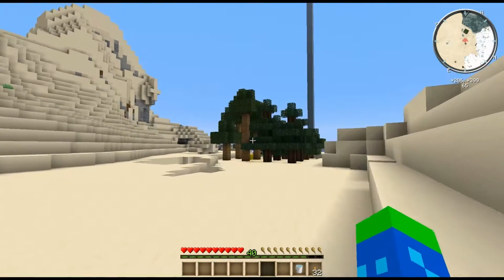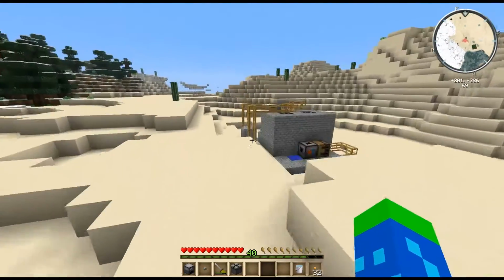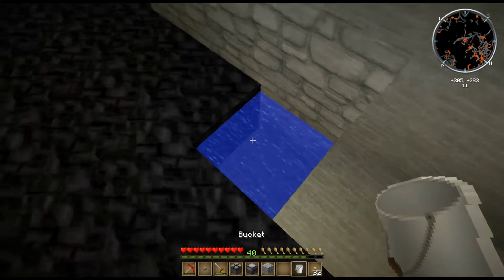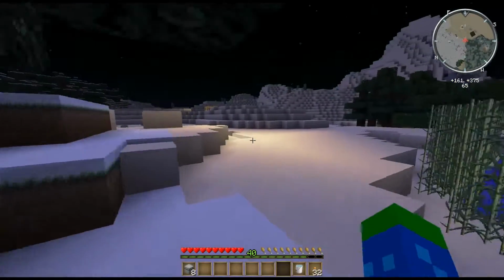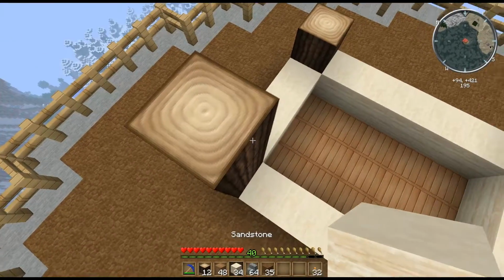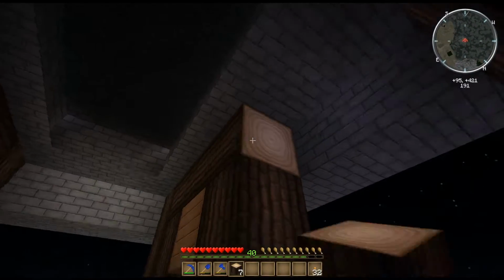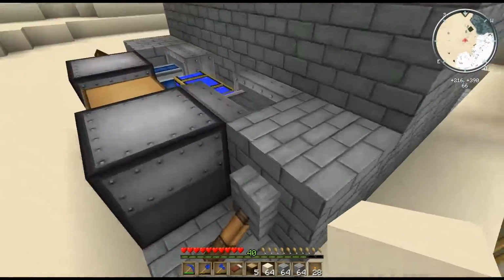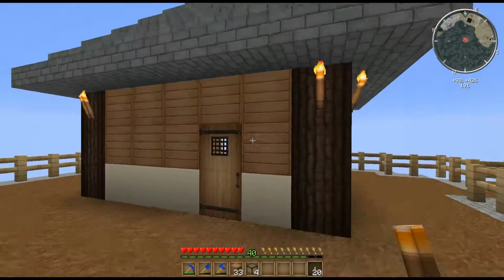Ingenarium Cuborum Ep. 03 - Let's Go Up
In this system, I make hardened glass and build a proper house on a sky platform.